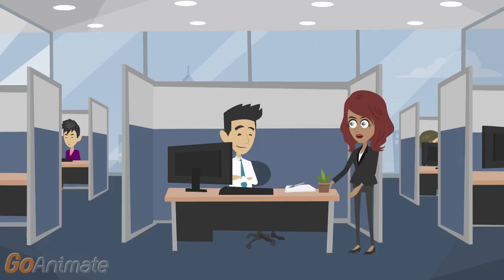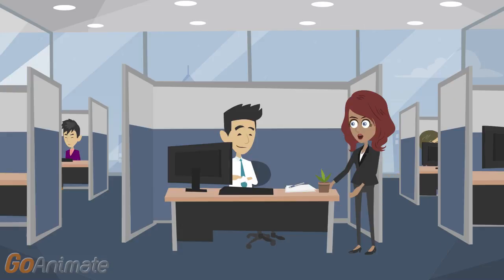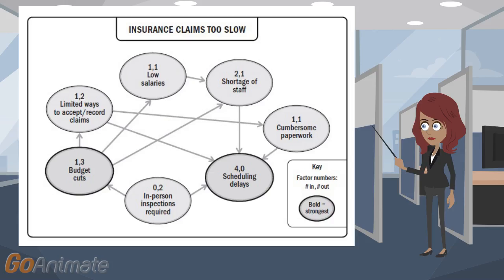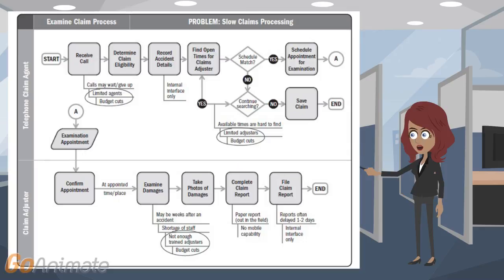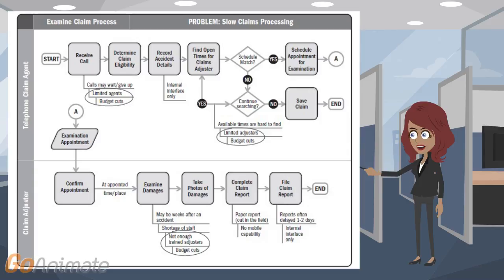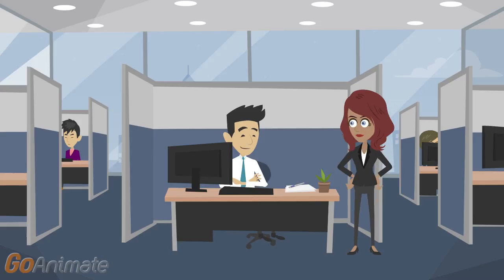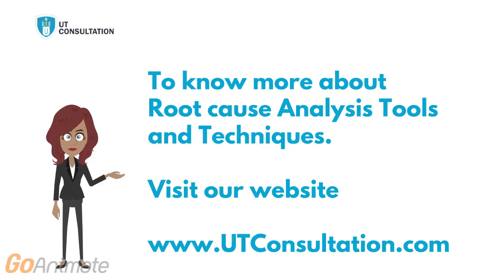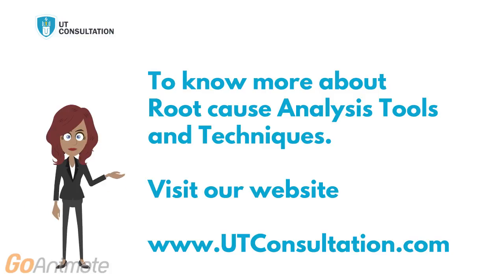Root Cause Analysis Tools and Techniques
4 simple techniques to find the root causes of your problems more effectively.